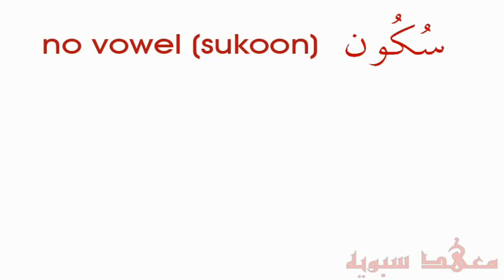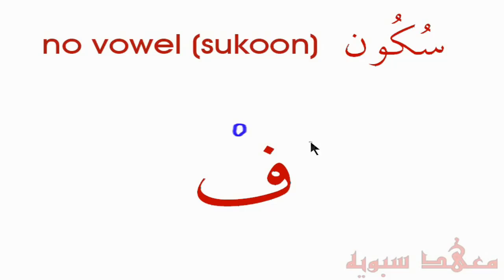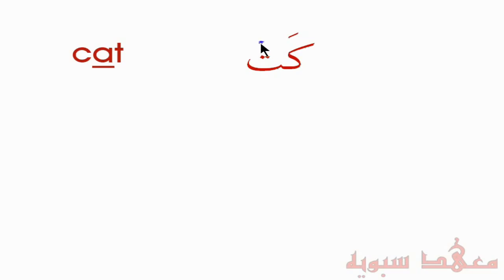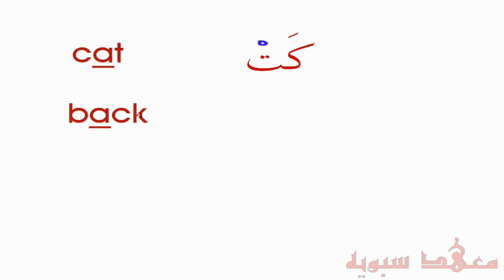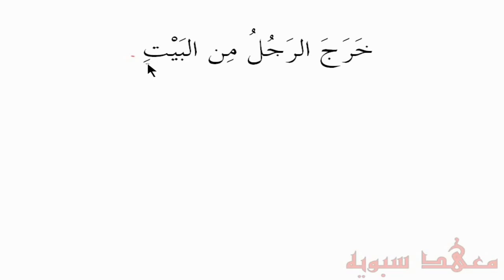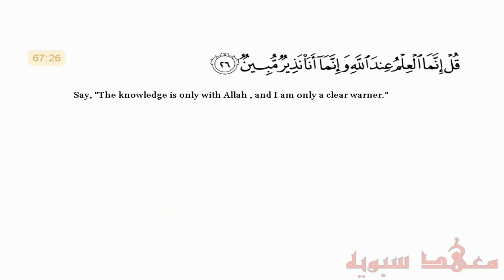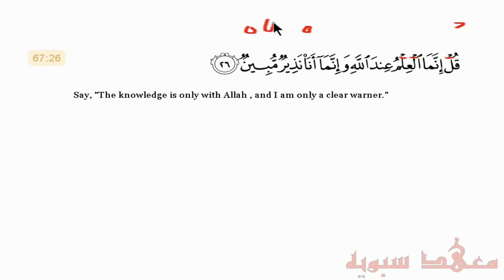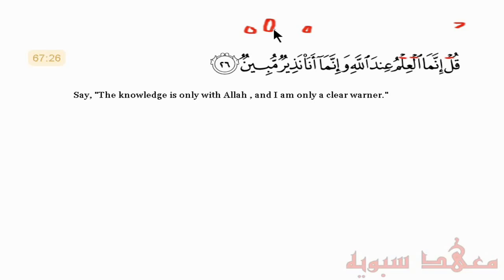English to Arabic Lesson 8 - No Vowel (Sukoon)